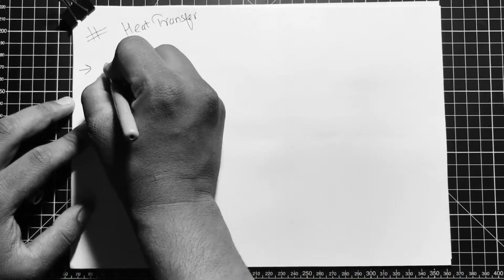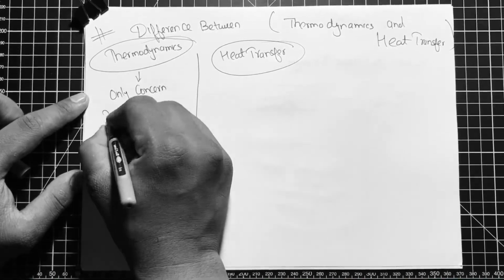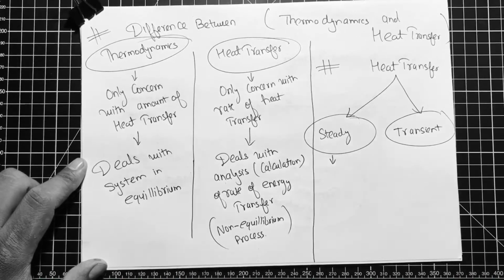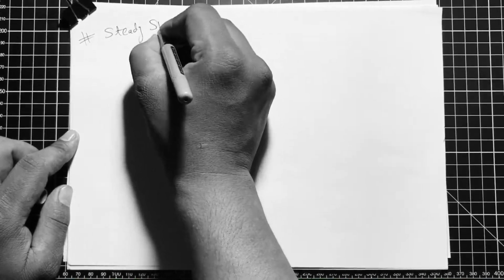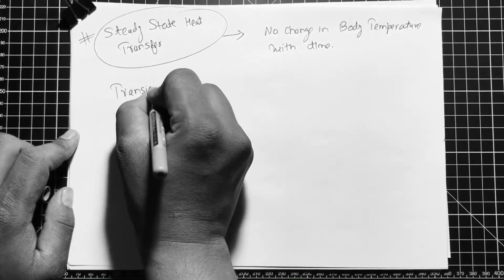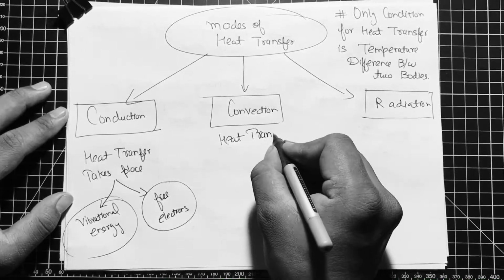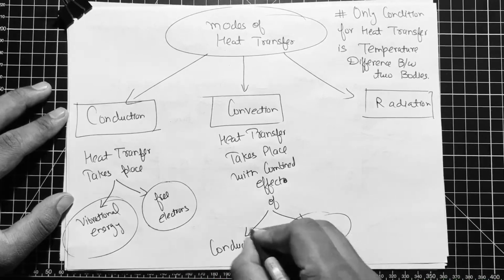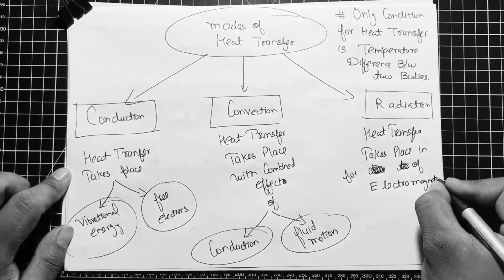BASICS | HEAT TRANSFER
FEATURING Basics of Heat transfer

NCS